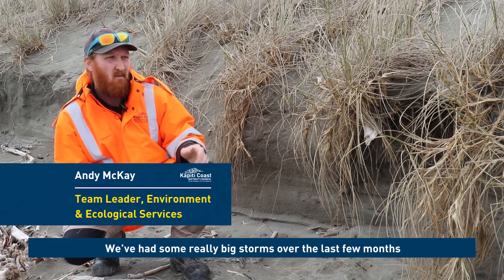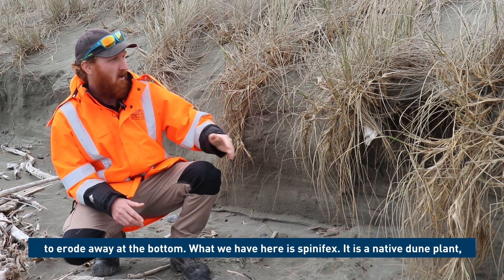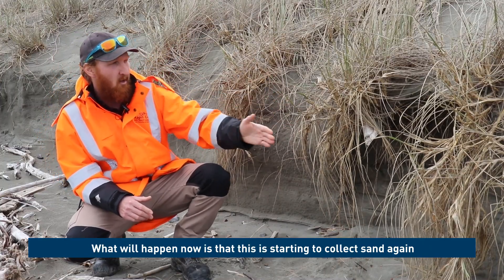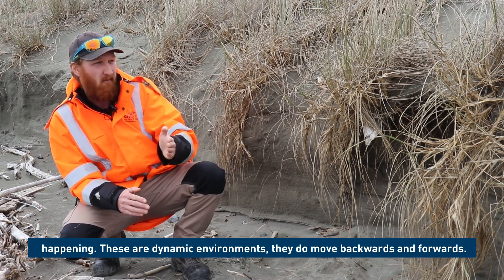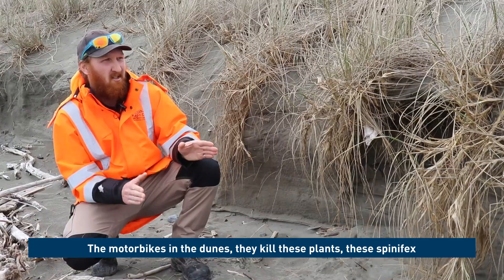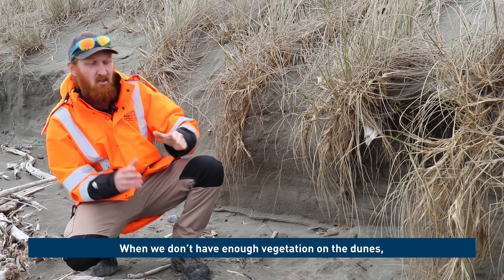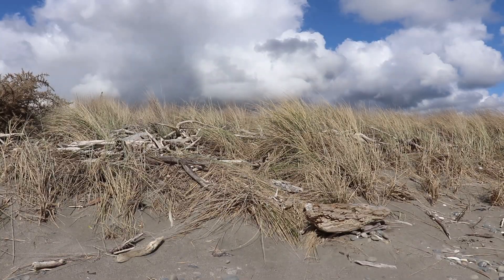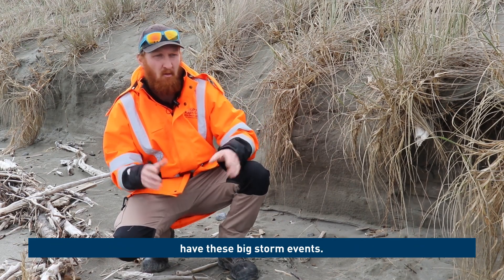Don't be an egg, keep off our dunes | Part 3 – Plants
The plants on the sand dunes in Kāpiti Coast play a critical role in protecting reducing the impacts of erosion. Team leader, Environment and Ecological Services Andy gives us some insight on what the plants do to protect our dunes.